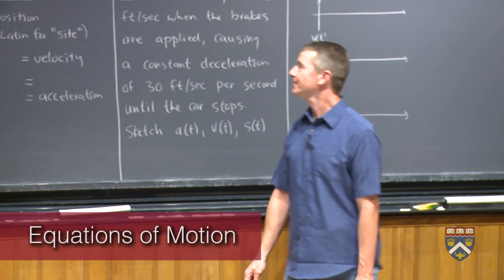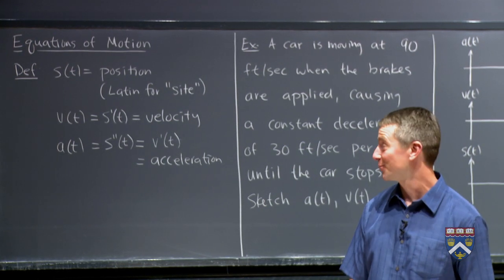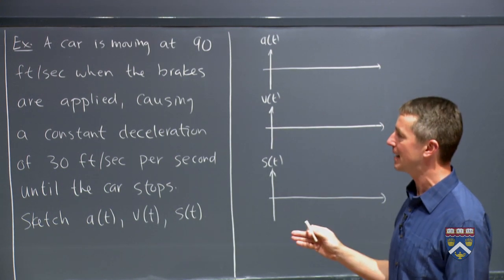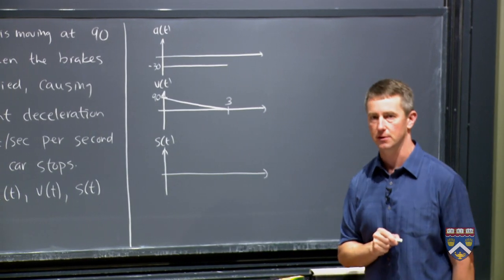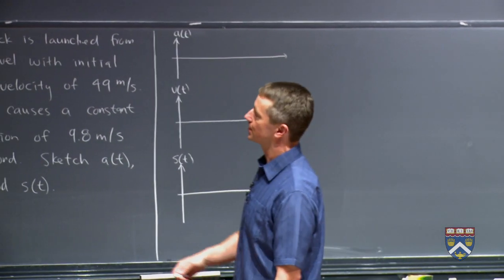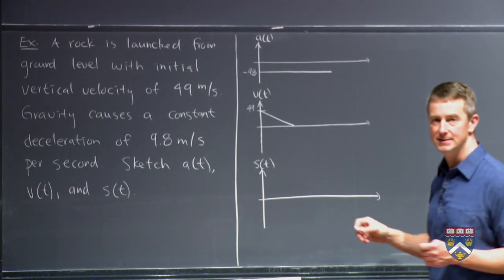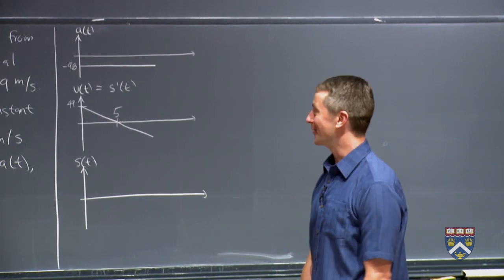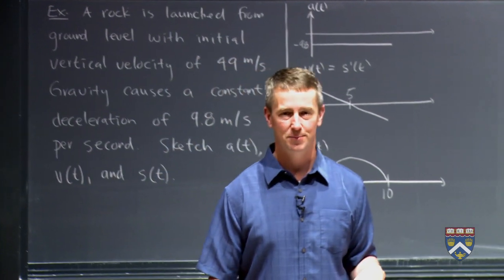MATH15 SP16 10436 W4 P7 MM